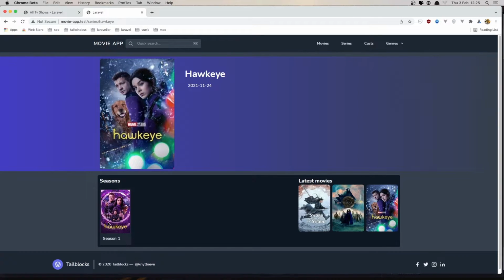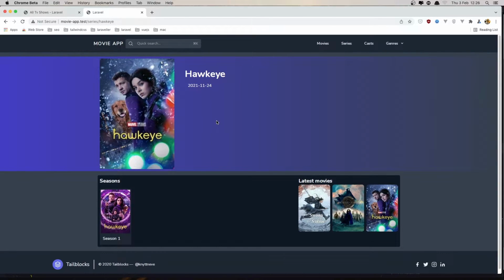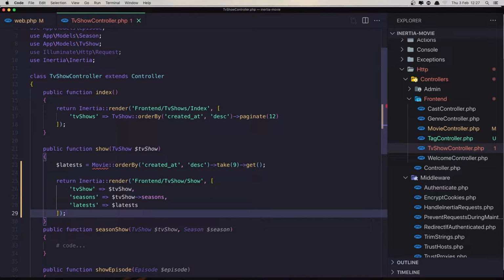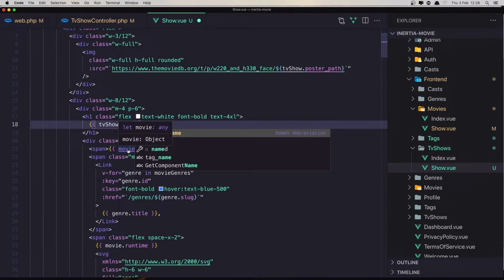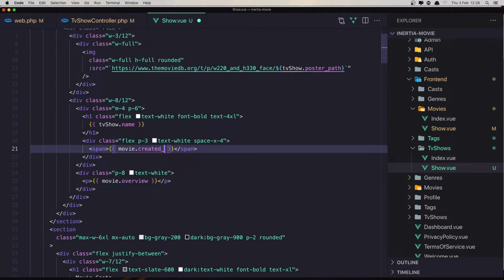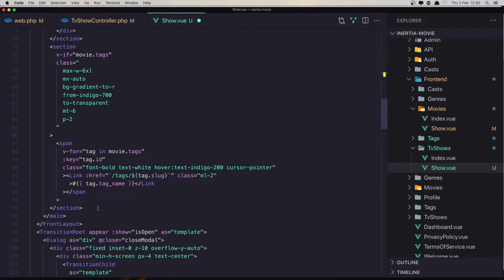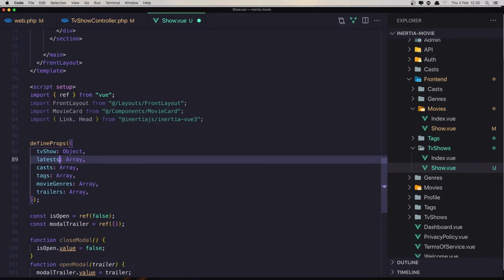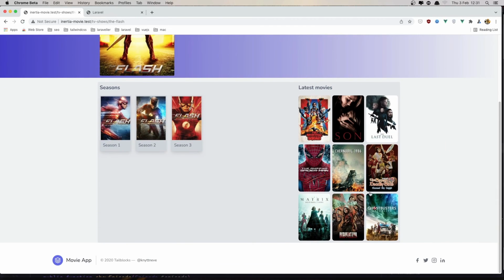#13 Laravel Inertia Movie App | Tv Shows Show Page | Laravel Tutorial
In this video, we are going to create a tv shows show page.
Laravel Attach